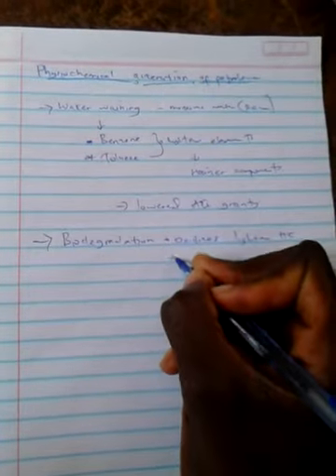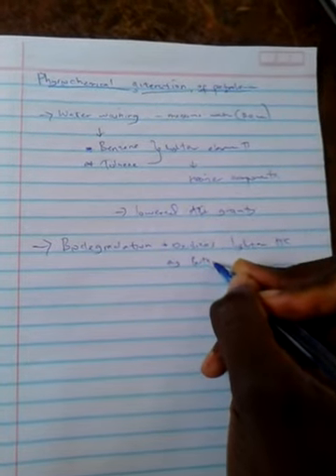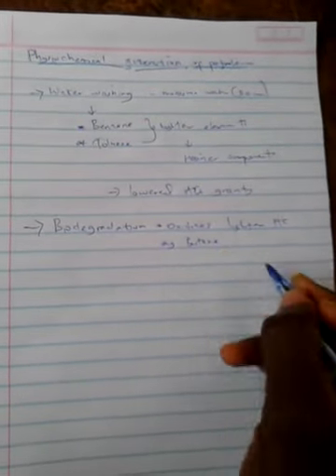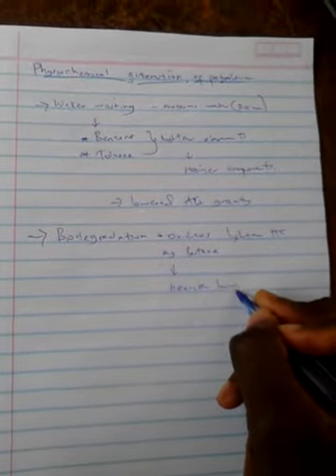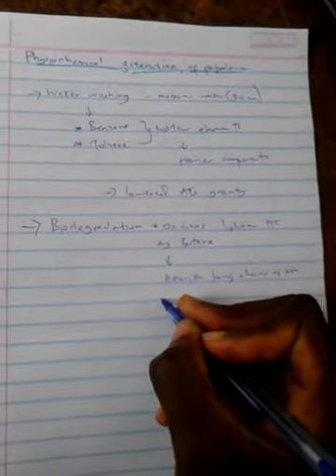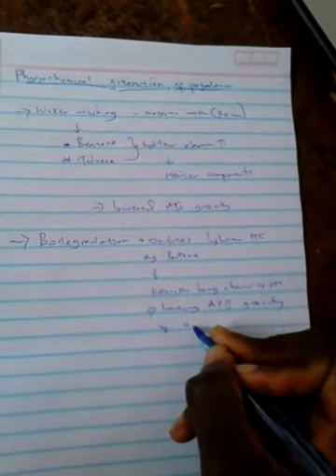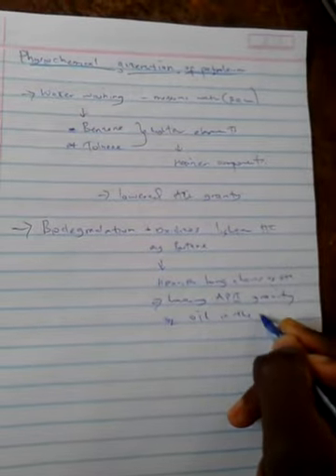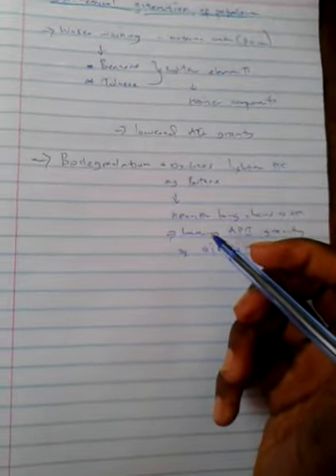Physical and chemical alteration of petroleum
World of science